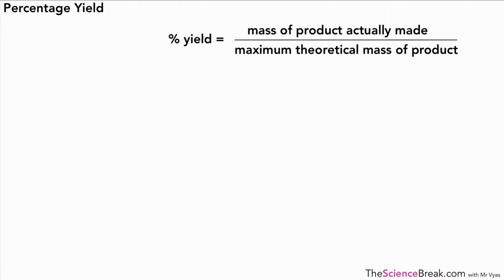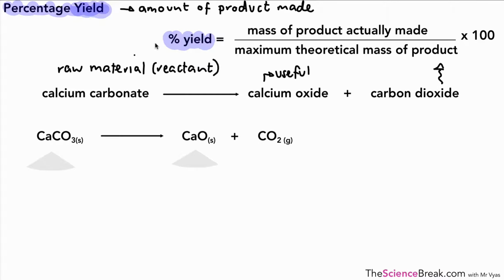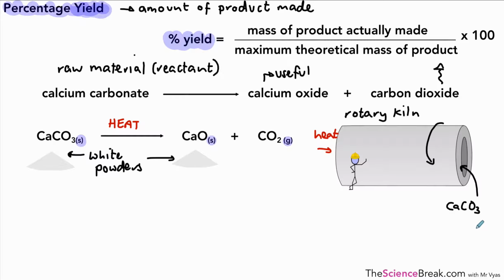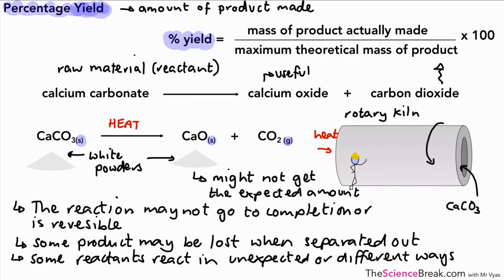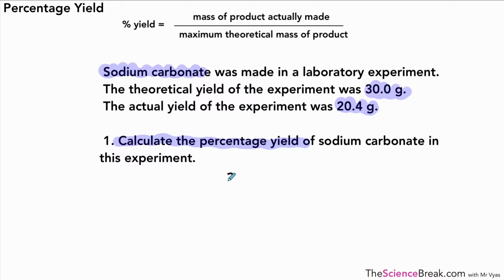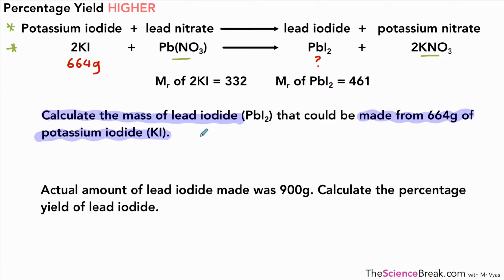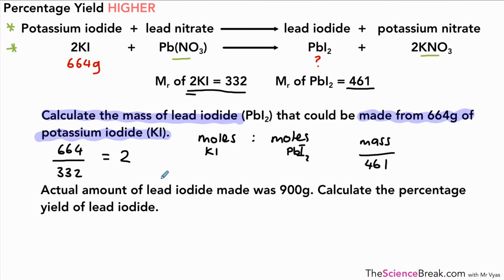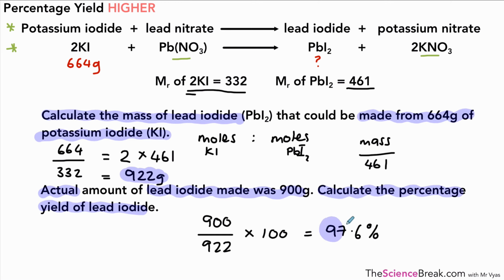AQA GCSE Chemistry: Percentage yields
Learn how to calculate percentage yields for AQA GCSE Chemistry. This video explains yield formulas, reasons for losses, and how to assess reaction efficiency. Suitable for higher-tier students.

📌 What you will learn:

How to calculate percentage yield.
Why actual yield is often lower than theoretical yield.
Factors affecting percentage yields.
Examples of yield calculations.